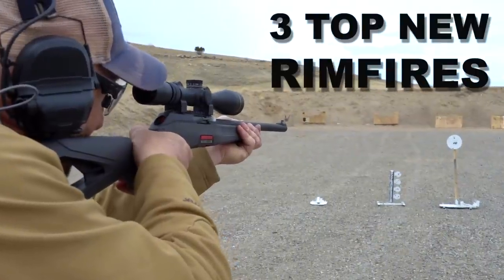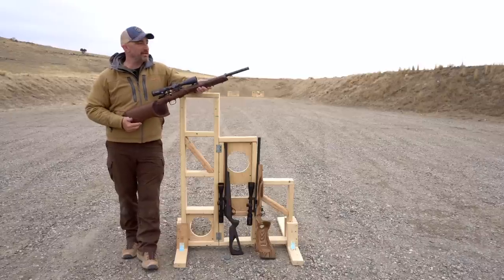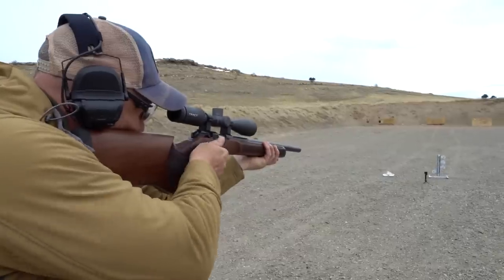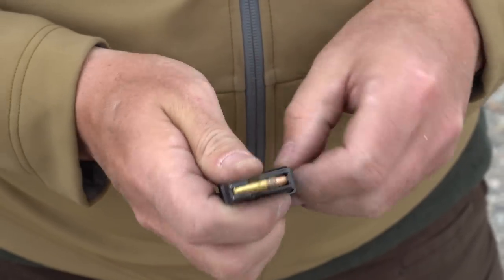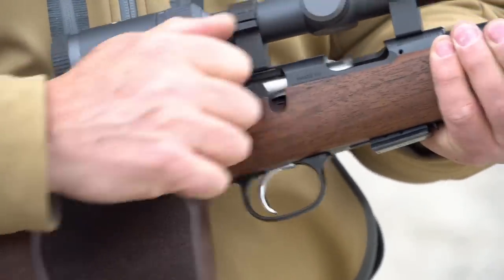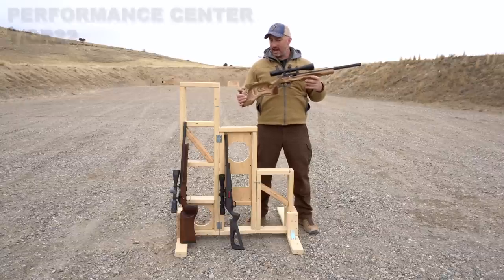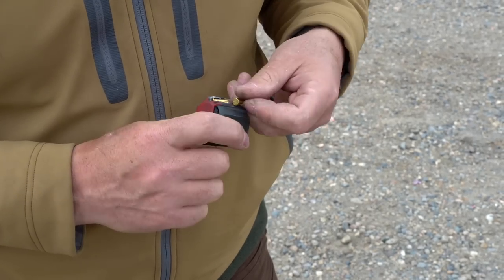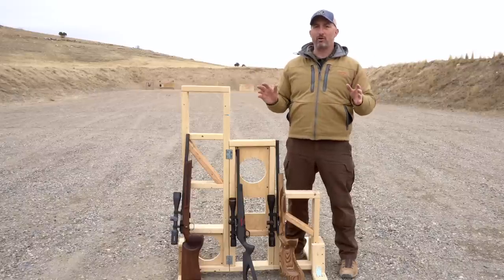ON THE GUN: Three Hot New Rimfire .22 Rifles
This new crop of .22 rimfire rifles (including the Winchester Wildcat, the CZ 457, and the Performance Center T/CR22) has a little something for everything. The CZ is a sweet high-end shooter, the Winchester is an ideal first rifle for a kid, and the Performance Center fits somewhere in-between.